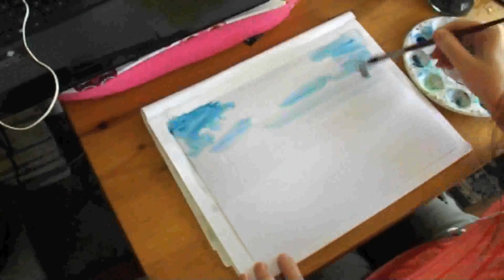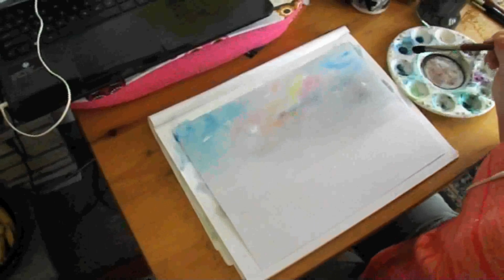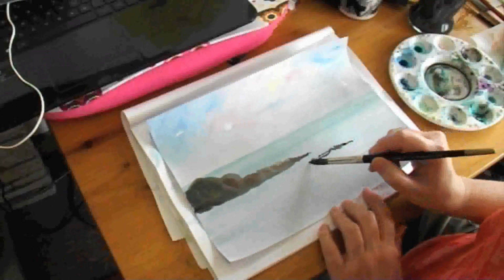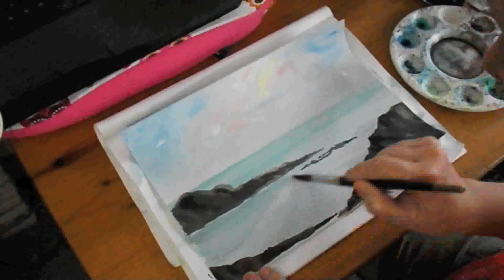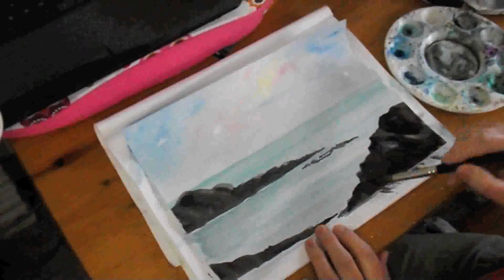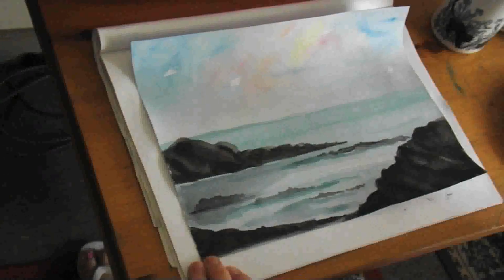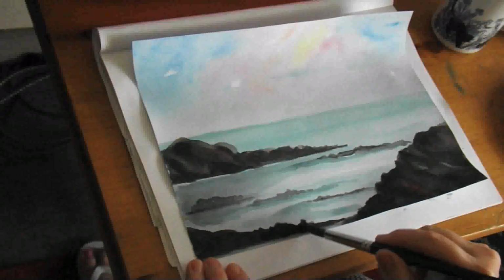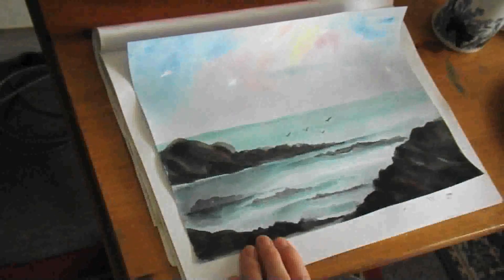Very easy-How to paint a little seascape for beginners using Winsor & Newton Watercolours😊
How to paint a very easy watercolour painting for beginners using Winsor & Newton watercolour paints. A quick and enjoyable little painting.

Thankyou for supporting my channel, I appreciate it very much.😊🧡